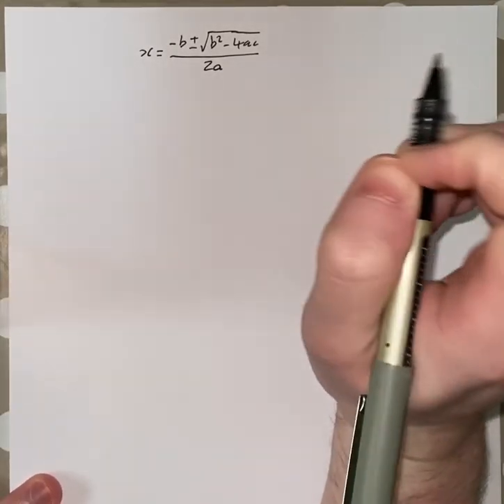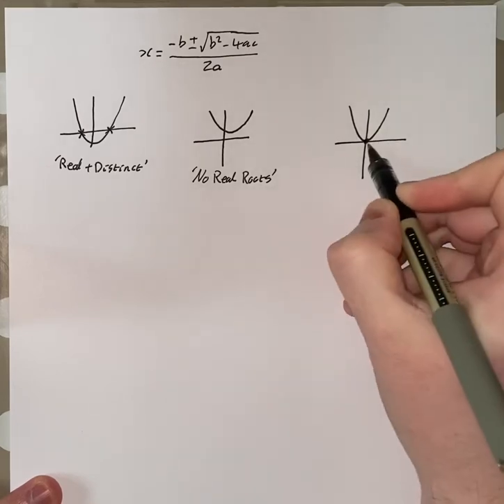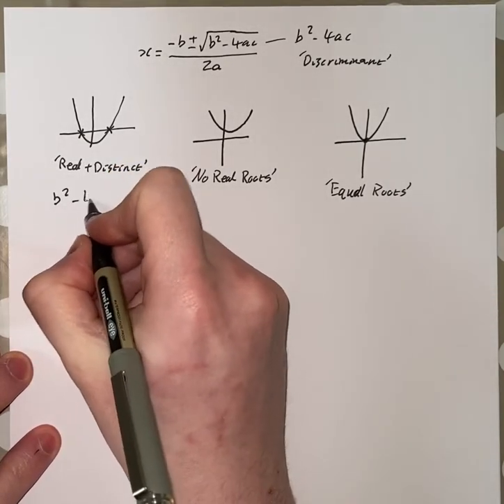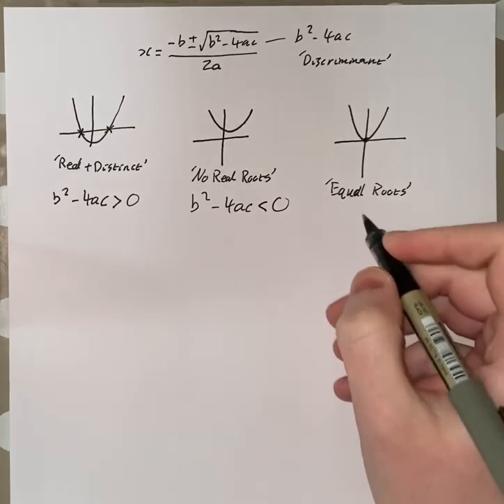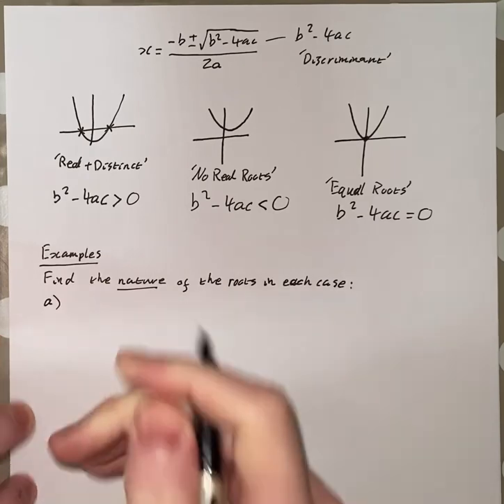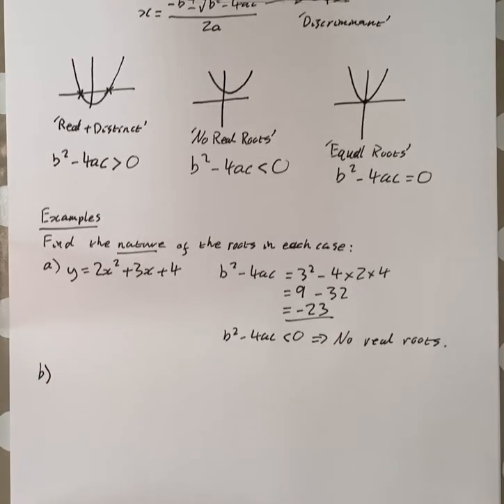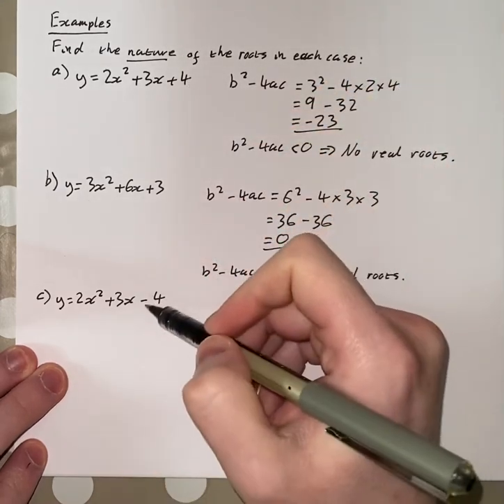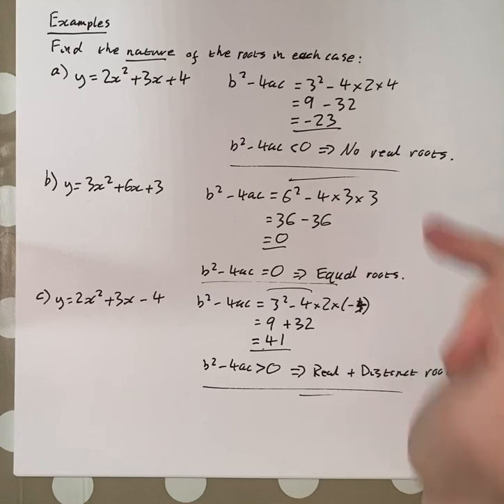Using the Discriminant